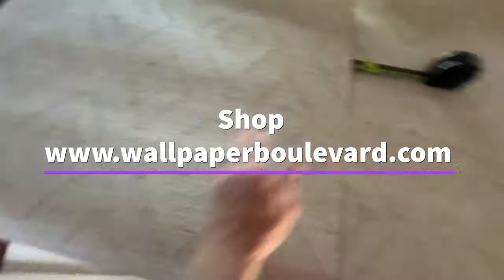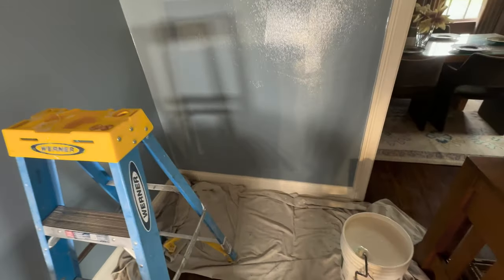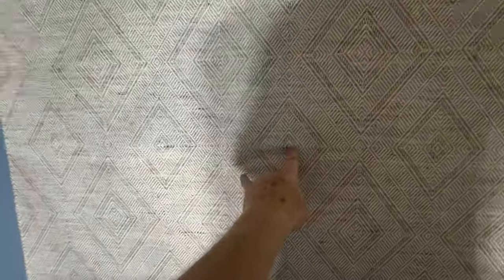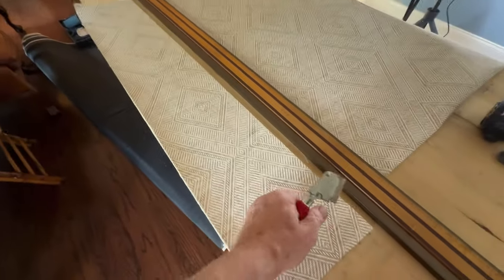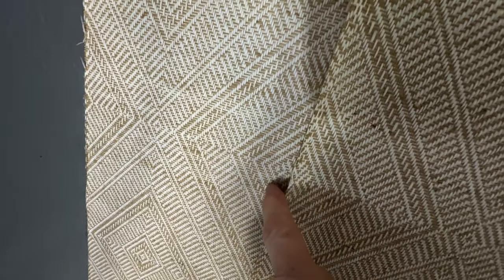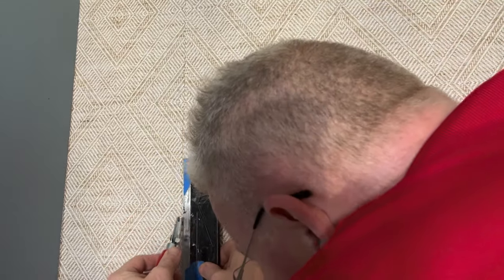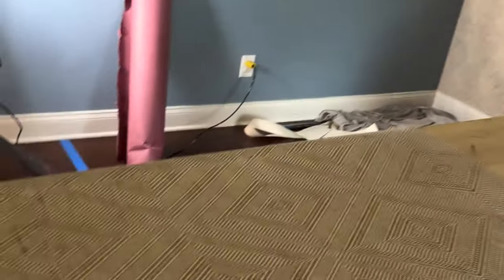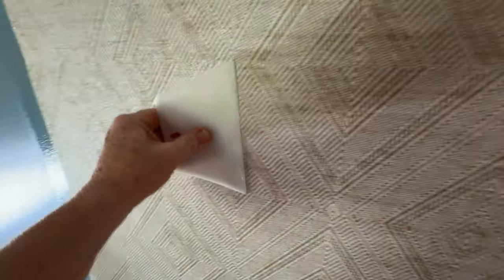Trim Schumacher Tortola Linen Paperweave Wallpaper - Spencer Colgan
In this video, you will see me engage in the difficult task of trimming Schumacher Tortola paper weave Wallpaper